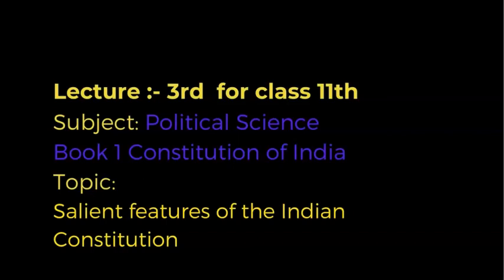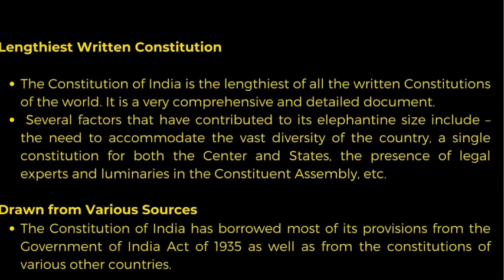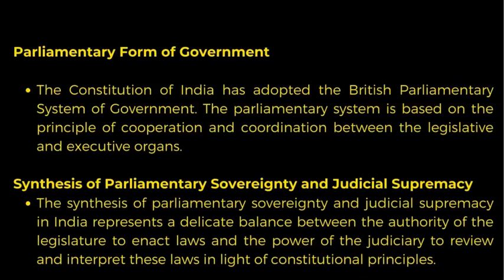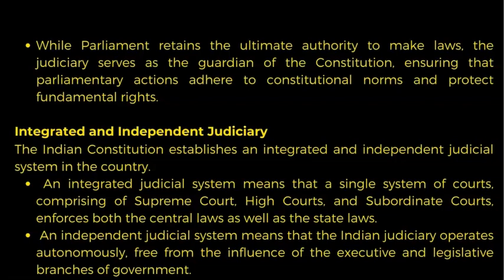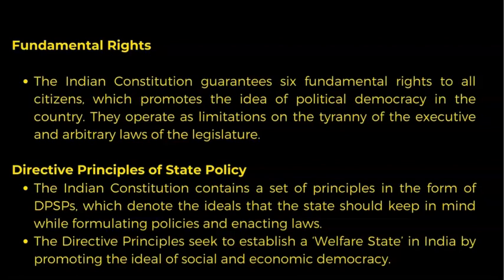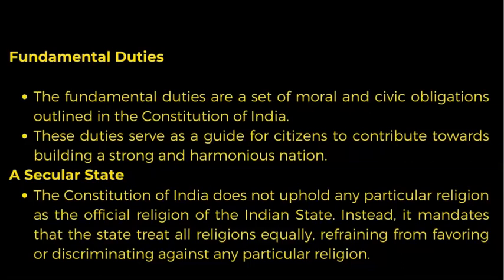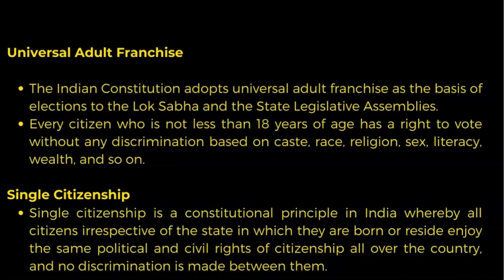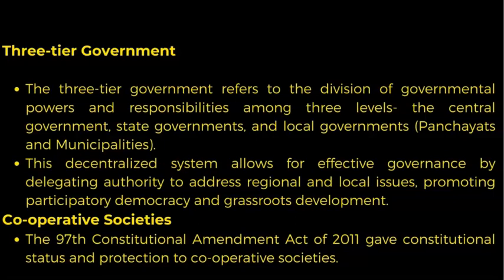Salient Features of indian constitution by Ishfaq Sir!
POLITICAL SCIENCE TUTORIALS
Law With Twins
HUMAN-AT-EASE
Magnet Brains
Vijayi Bhava
Shubham Jha
Bushra Raza khan
Khan Sir
Divya Ma'am